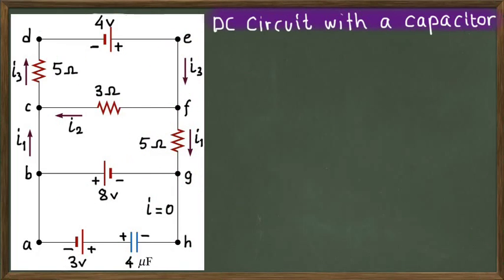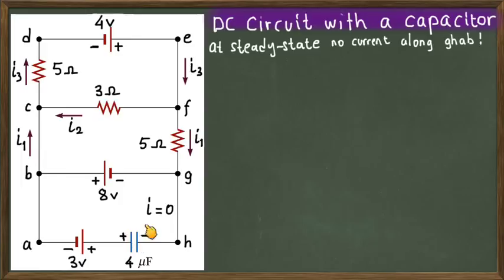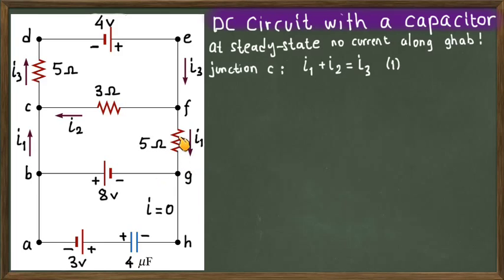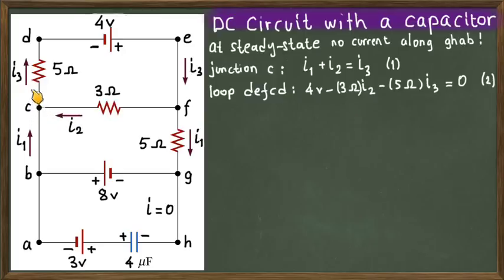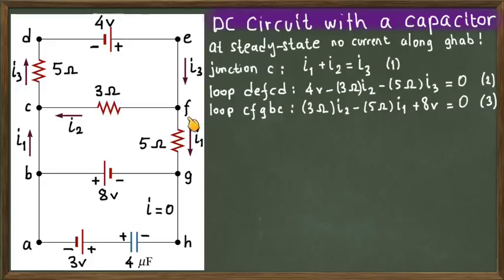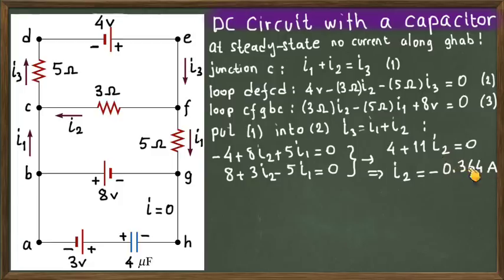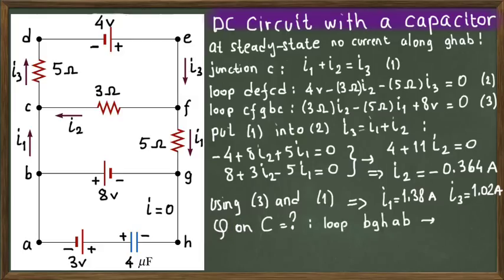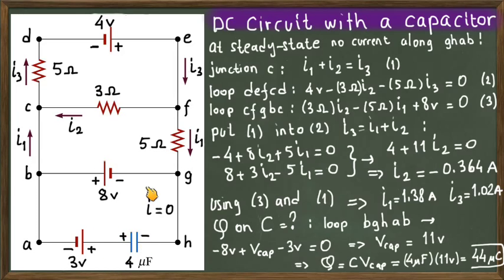Problem Solving-DC Circuit with a capacitor